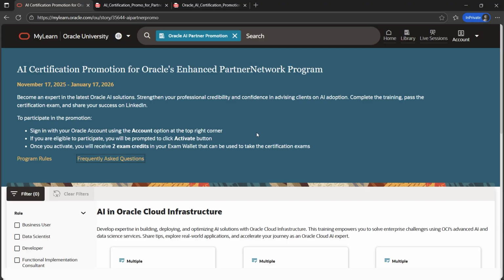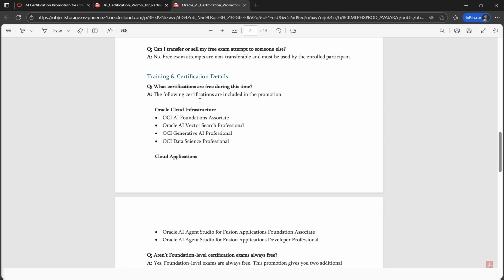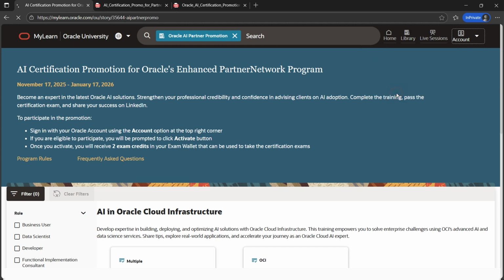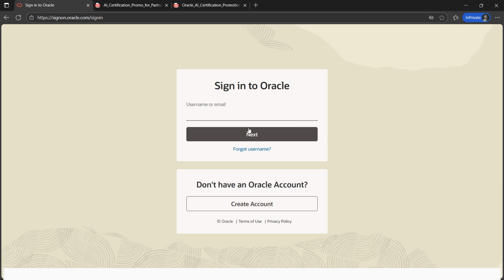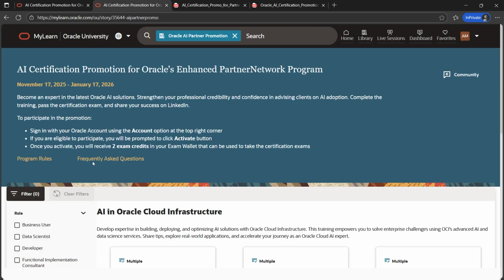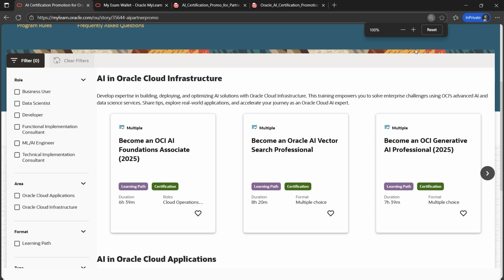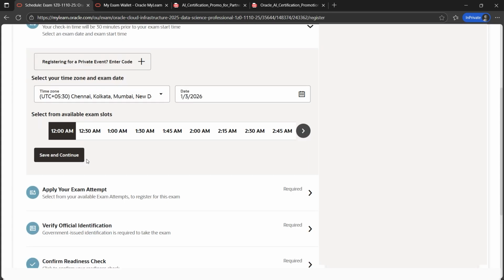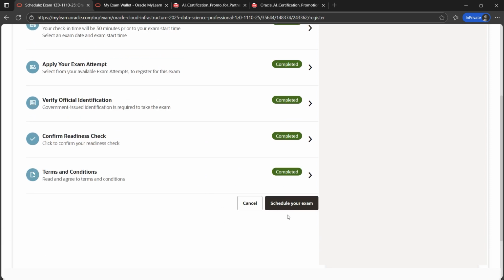FREE Oracle AI Certification for Partners till 17th Jan 2026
Oracle is providing AI Certification Promotion for Oracle's Enhanced PartnerNetwork Program to become an expert in the latest Oracle AI solutions available November 17, 2025 - January 17, 2026. Please follow the step by step video to avail the offer. Below are the certifications available for free during the time period:

• OCI AI Foundations Associate
• Oracle AI Vector Search Professional
• OCI Generative AI Professional
• OCI Data Science Professional

Cloud Applications

• Oracle AI Agent Studio for Fusion Applications Foundation Associate
• Oracle AI Agent Studio for Fusion Applications Developer Professional